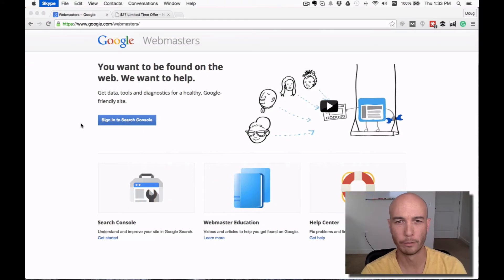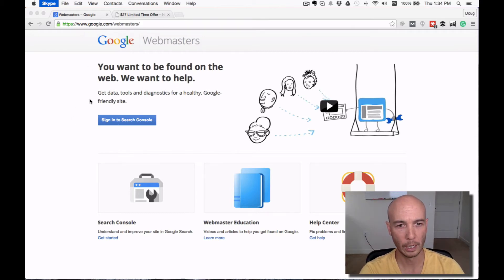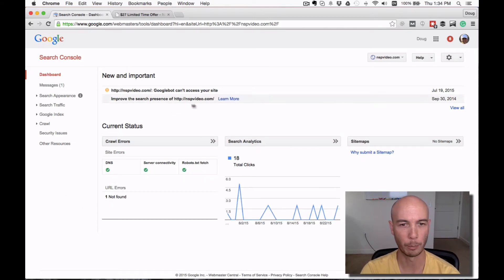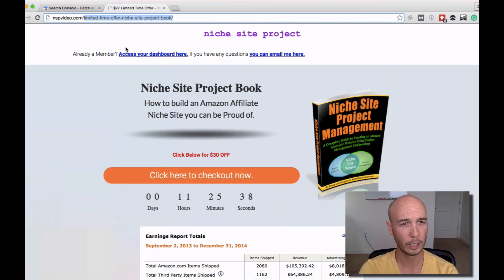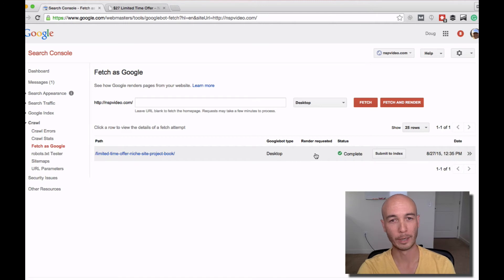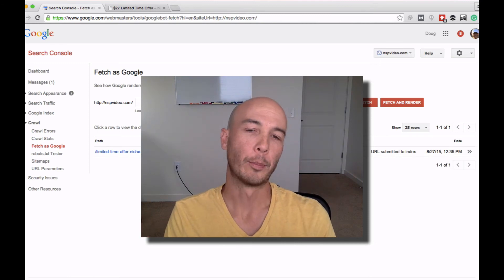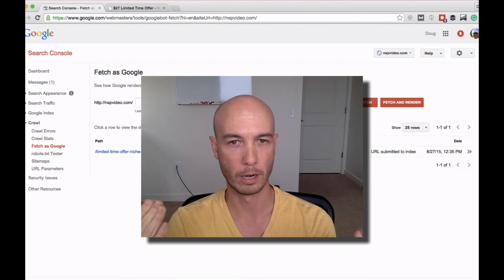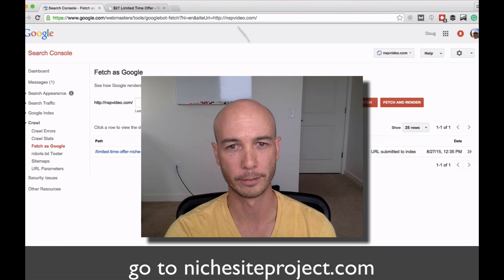How to Get Your Site Indexed By Google [in under 60 seconds] Amazon Affiliate Niche Sites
How to Get Your Site Indexed By Google [in under 60 seconds]